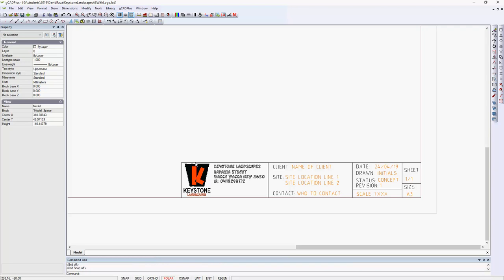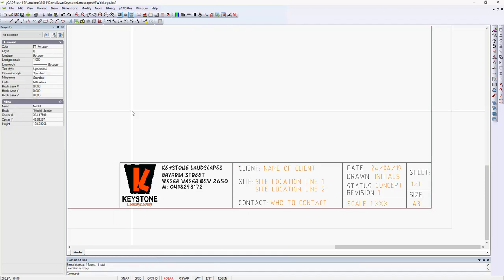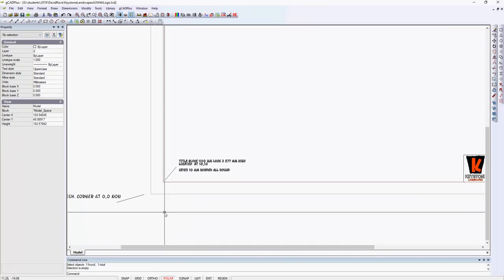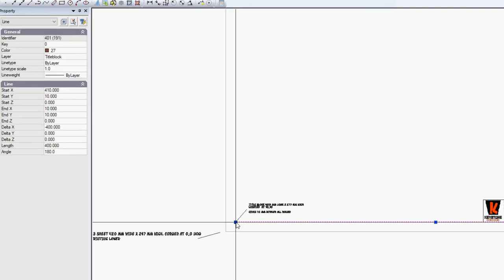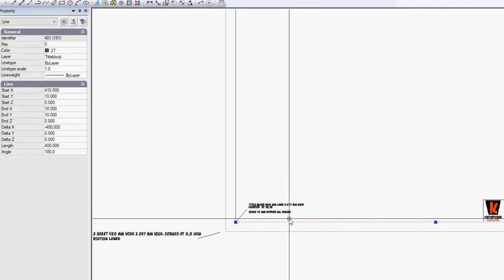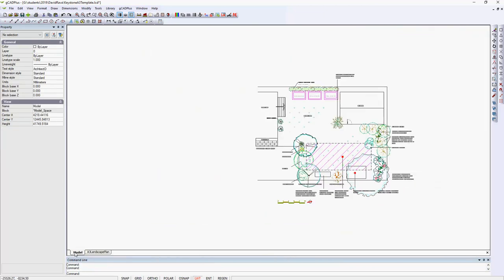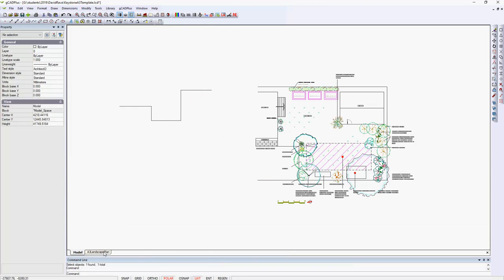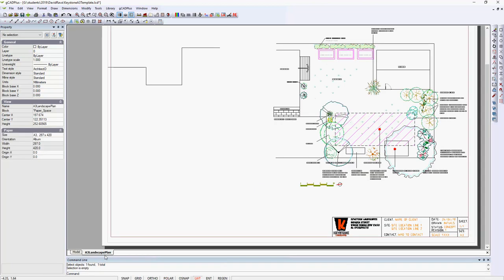Incorporate a logo into a gCADPlus template drawing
We develop a template drawing with a title block and logo in a layout designed for printing on an A3 sheet. As an aid to productivity, some elements found in many of this landscape studios designs are pre-loaded in modelspace.